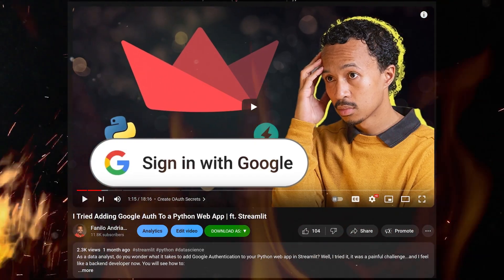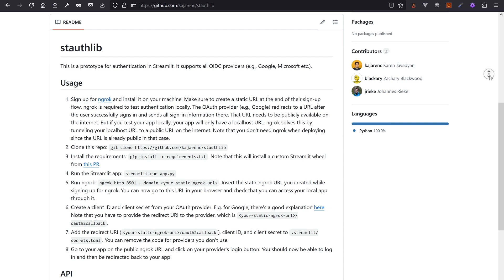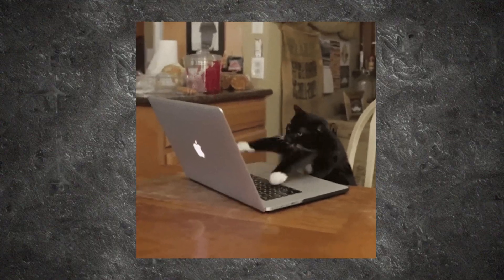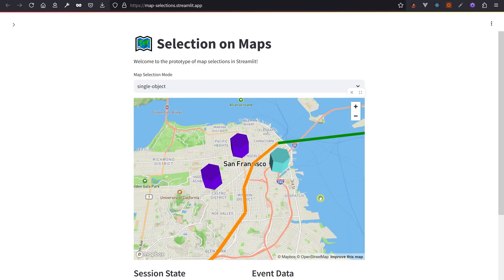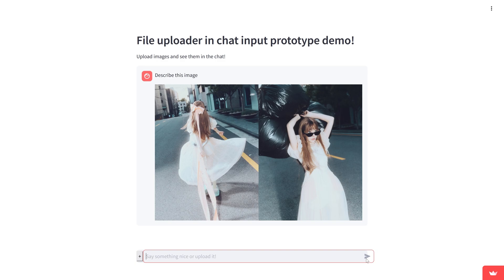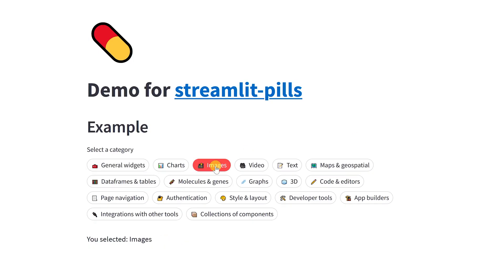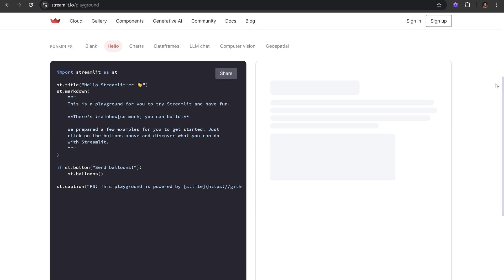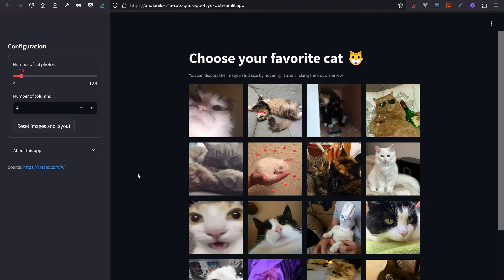Streamlit Features You Always Ask Me About are Coming SOON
A review of all features in preparation for Streamlit's 2024 year end

🔗 Links

 🪶 Crazy Kids Never Stop Streamlitin'!